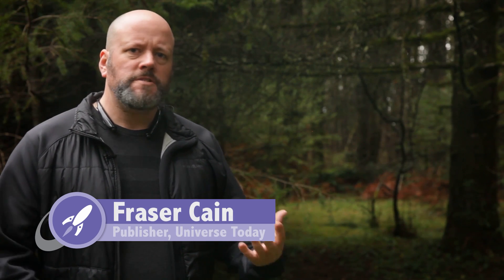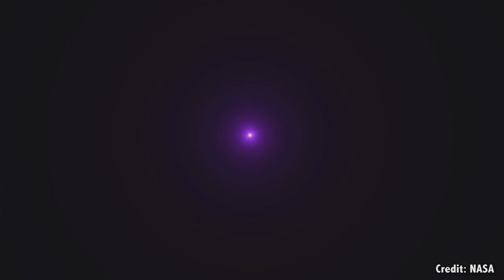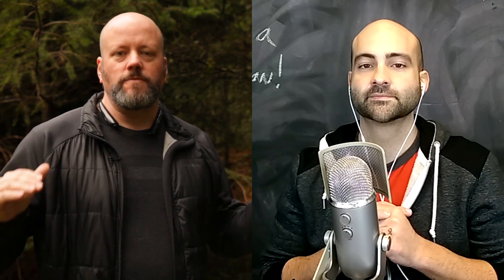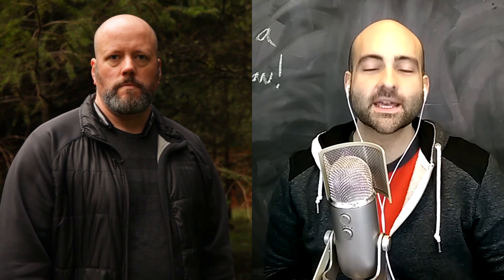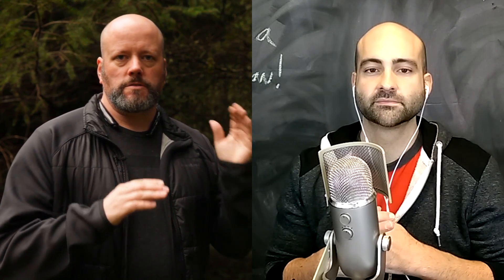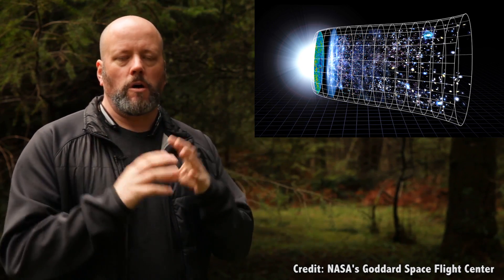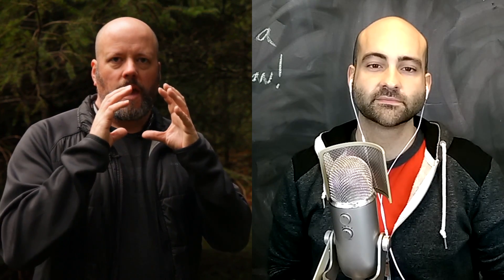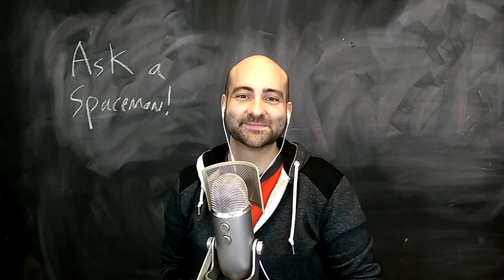How Can An Infinite Universe Start From a Singularity Featuring Dr. Paul Matt Sutter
Have you wondered about this seeming paradox? If we live in an infinite universe, how could it have started out as a singularity? Dr Paul Matt Sutter explains.